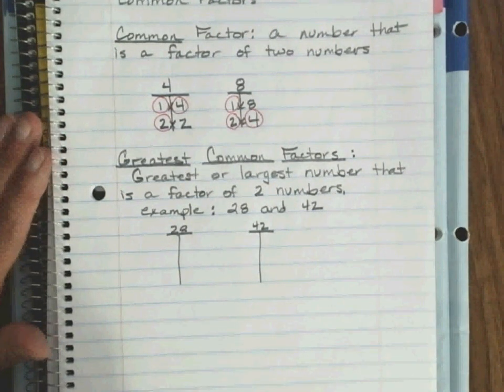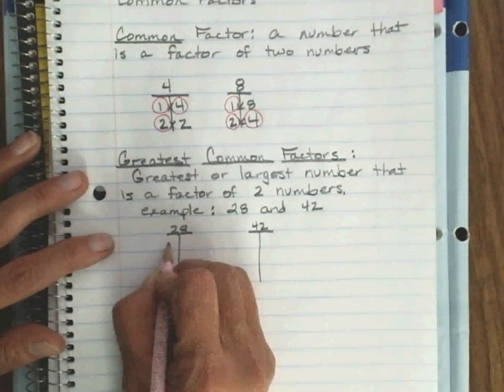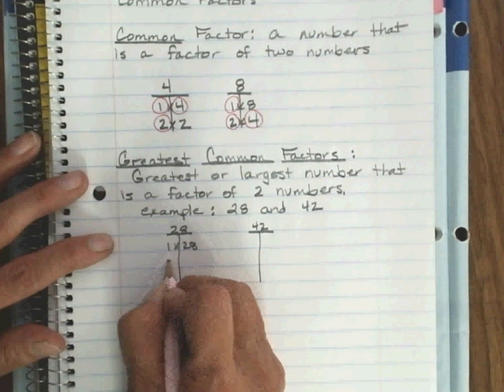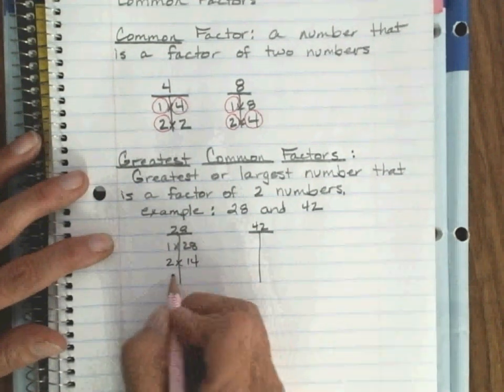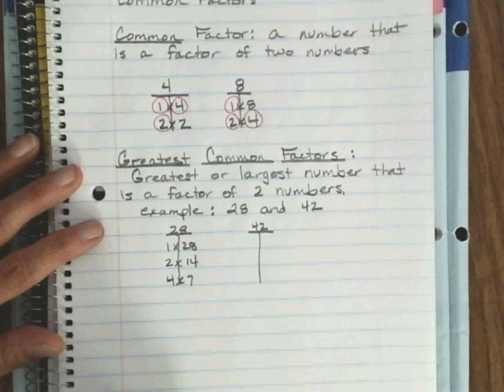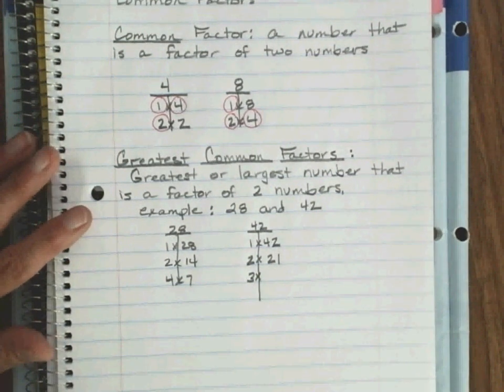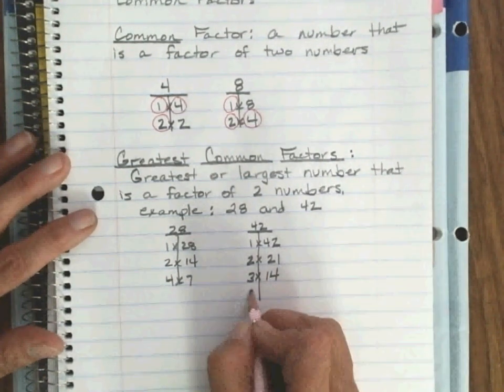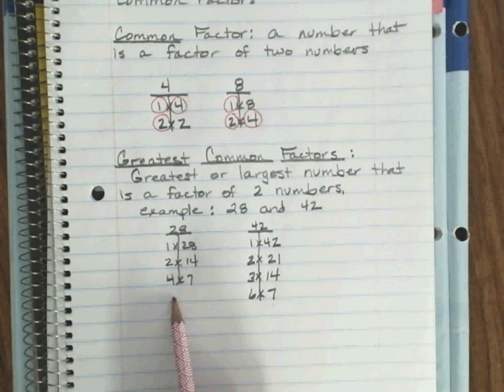Common Factors and Greatest Common Factors